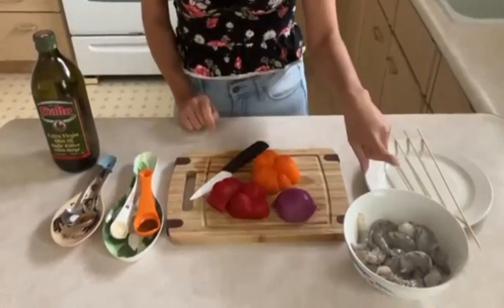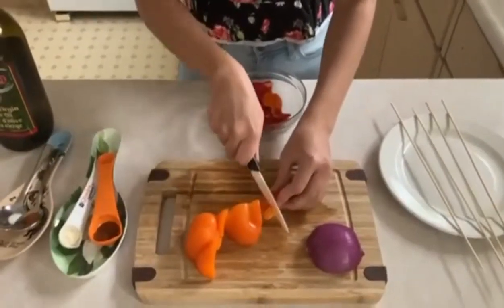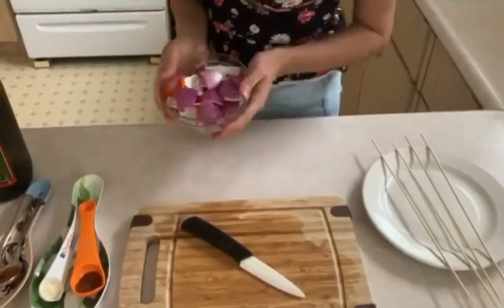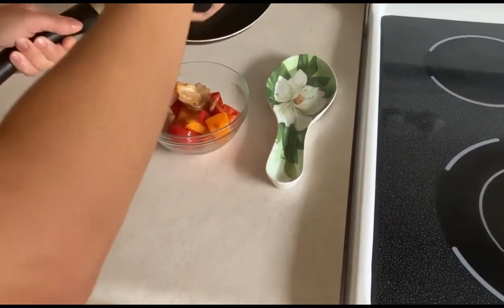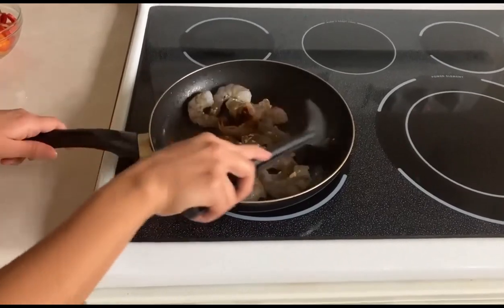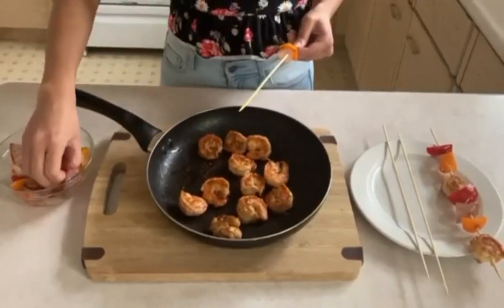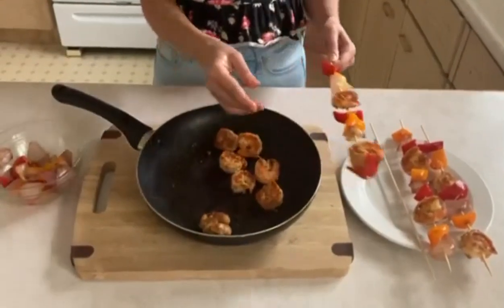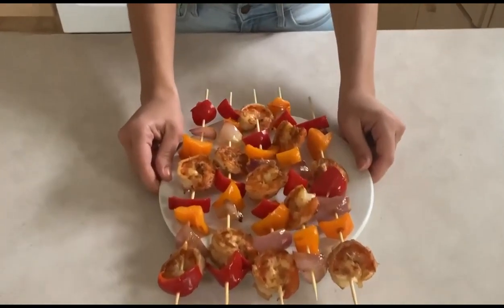SHRIMP SKEWERS RECIPE - Simple And Easy To Make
These delicious shrimp skewers are simple and easy to make with just a few ingredients. They're full of flavour in every bite.